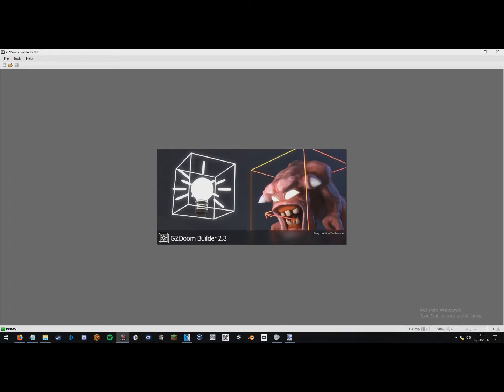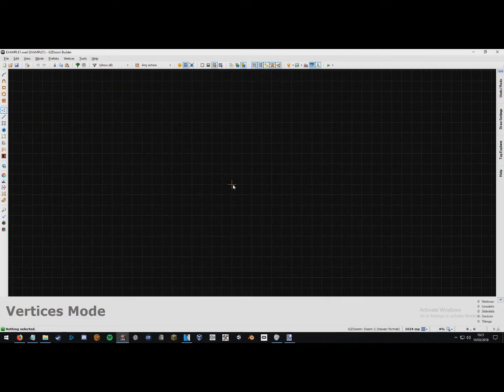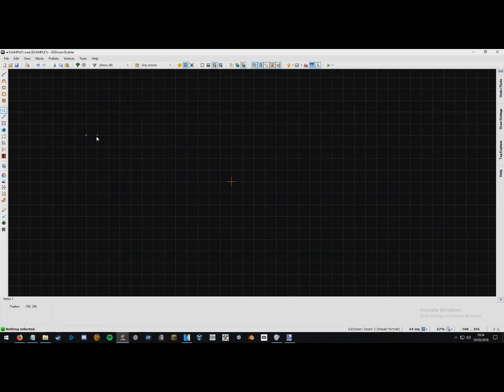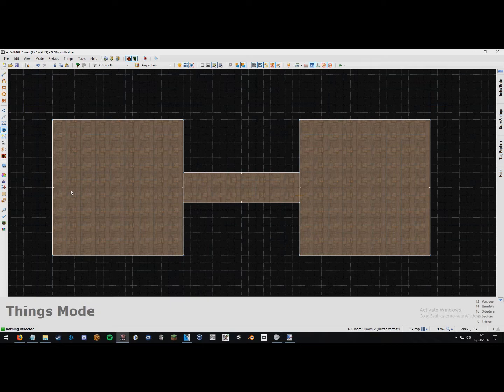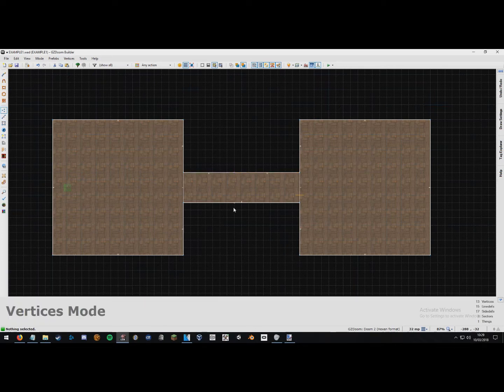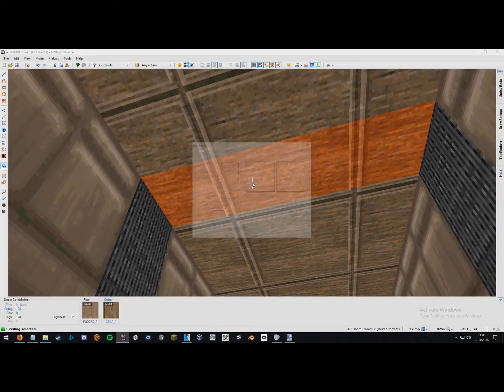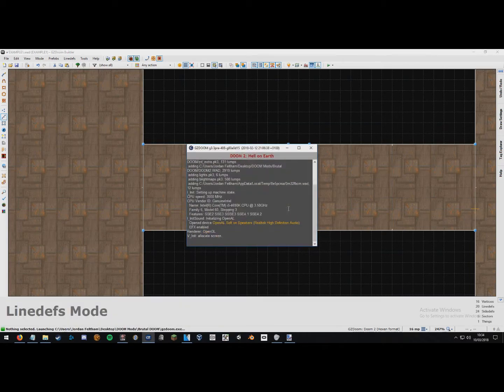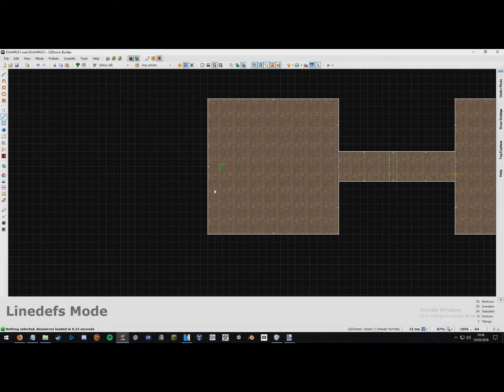GZDoom Builder | SECTORS AND DOORS | DOOM Level Design #1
In this episode I cover some of the basics of GZDoom Builder alongside the creation of sectors and doors.

GZDoom Builder & ZDoom ACS Wiki

GZDoom Builder Key Binds:
t - things
l - lines
s - sectors
v - vertices
c - clears all selections
ctrl+c - copies selection (copies the texture in 3D mode)
mouse 3 - (3D mode only) pastes a chosen texture onto a single or a group of selected objects
ctrl+z - undo
f9 - runs the game
f5 - opens up options menu
f6 - opens up game configurations